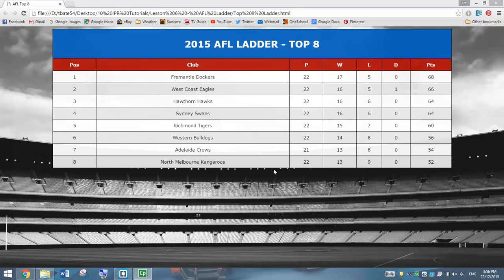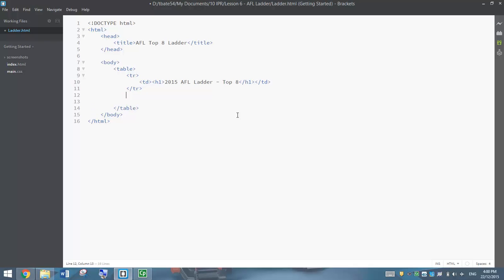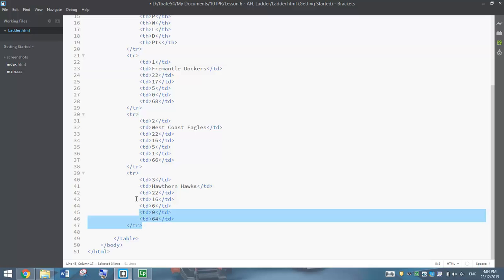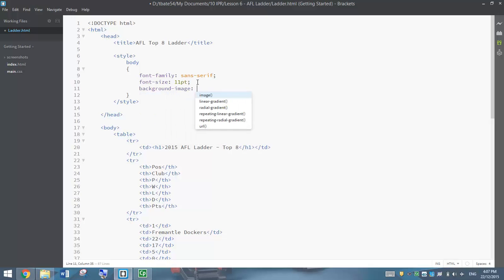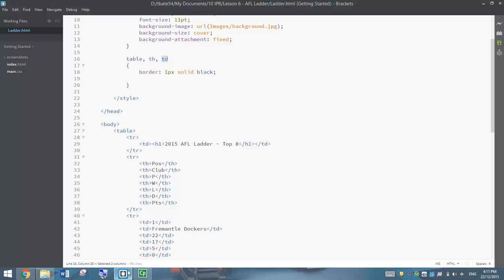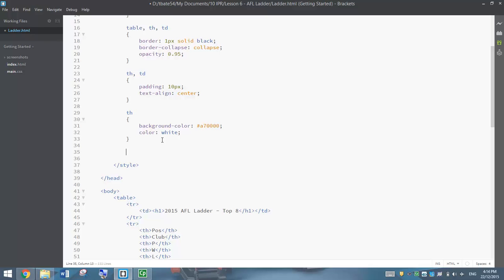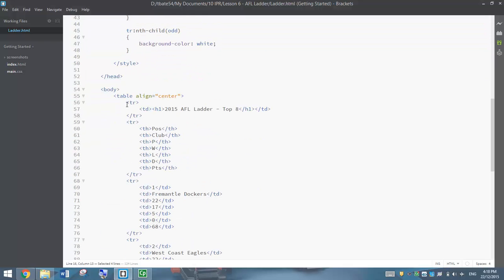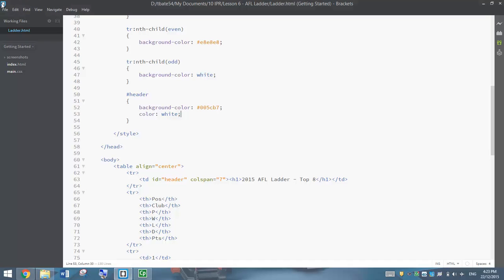Make Advanced Tables Using HTML & CSS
Learn how to make an AFL Top 8 Ladder web page by using HTML and CSS. This is a slightly more advanced table than in the previous tutorial. Code this live in your browser - no software needed